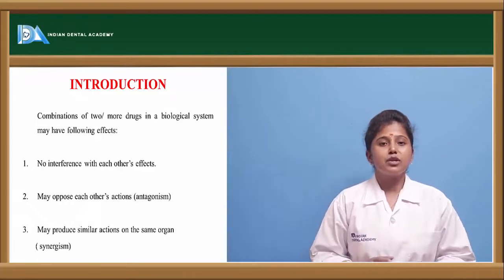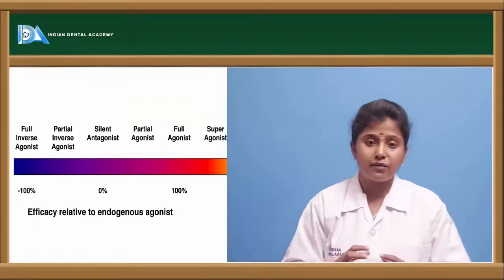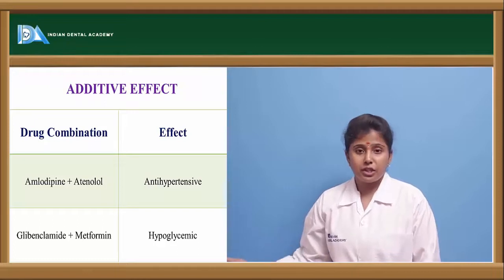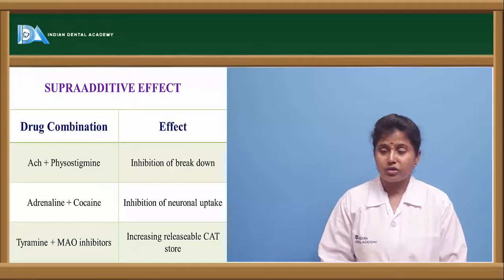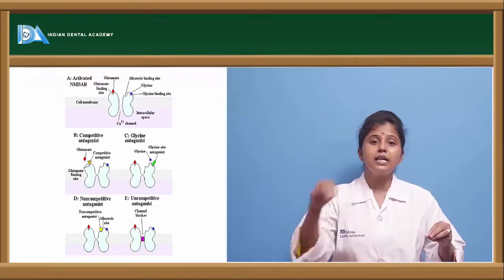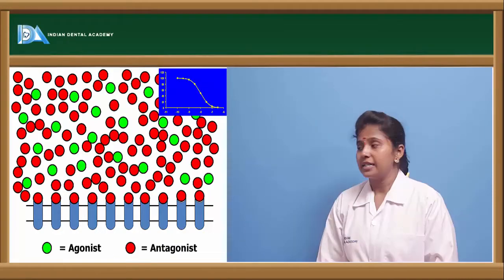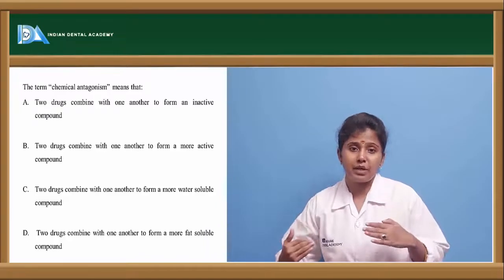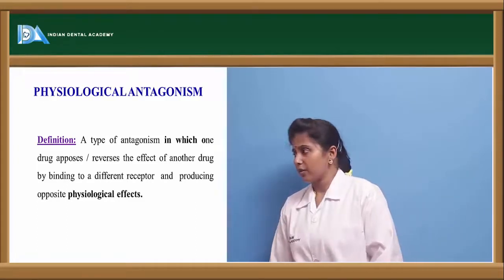combine effect of drugs | Dental pharmacology | Indian Dental Academy